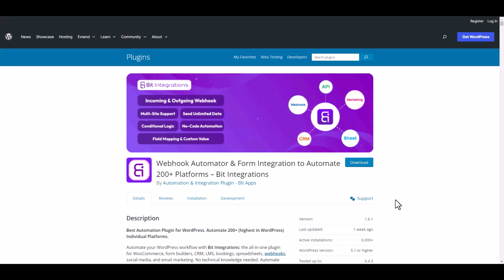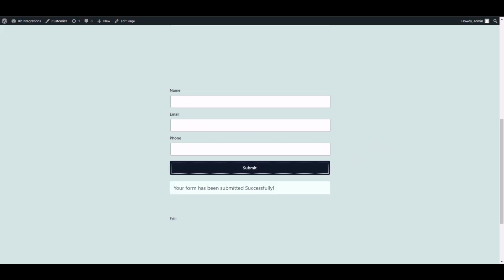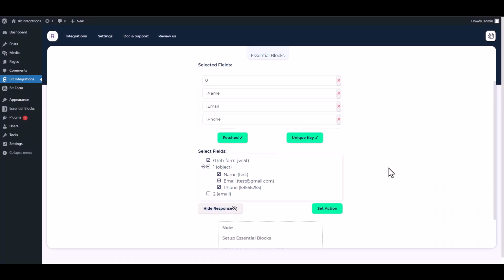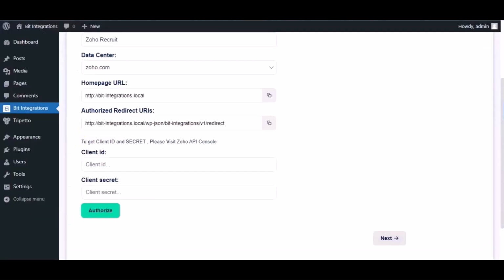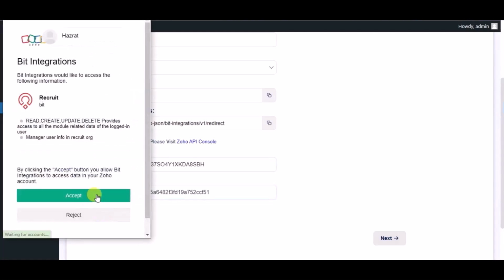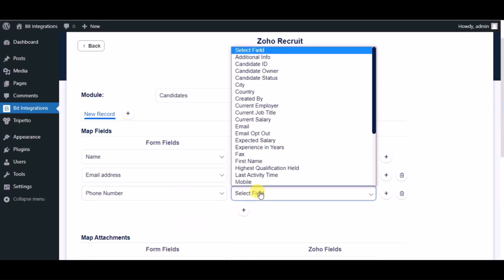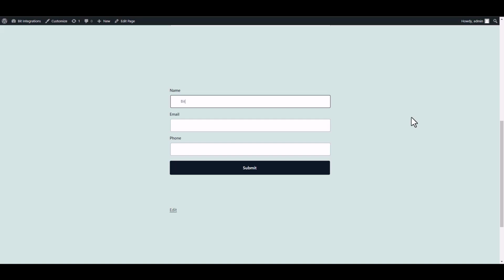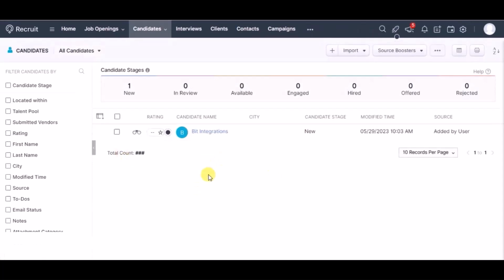Integrating Essential Blocks with Zoho Recruit | Step-by-Step Tutorial | Bit Integrations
🔗 Unlock the power of seamless recruitment management! In this tutorial, we delve into integrating Essential Blocks with Zoho Recruit, the cloud-based hiring platform that equips HR teams and recruitment agencies with cutting-edge tools for swift and efficient role fulfillment. Learn how to effortlessly connect these two platforms using the Bit Integrations WordPress plugin.

📝 Zoho Recruit revolutionizes the way organizations approach recruitment, and with Essential Blocks integration, you can streamline the process even further. Join us as we walk you through the steps to seamlessly integrate Essential Blocks with Zoho Recruit using the intuitive Bit Integrations plugin.

Key Highlights:
✅ Discover the simplicity of integrating Essential Blocks with Zoho Recruit using the user-friendly Bit Integrations WordPress plugin.
✅ Elevate your recruitment strategy by seamlessly connecting Essential Blocks with Zoho Recruit for streamlined candidate management.